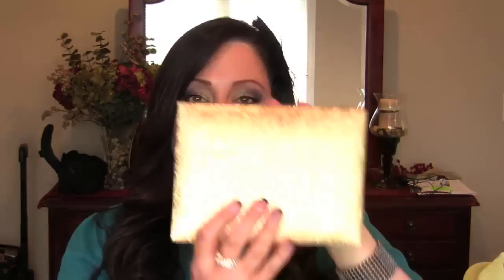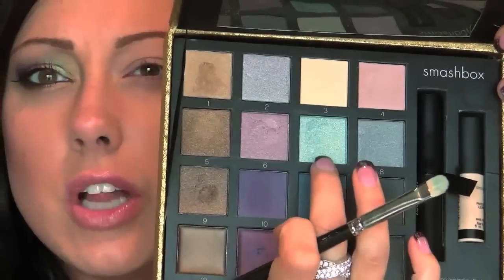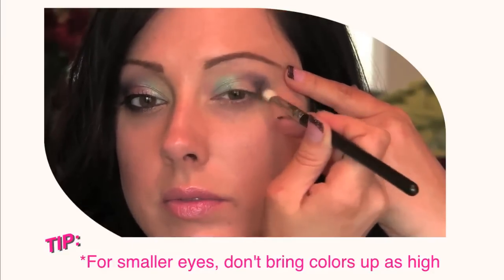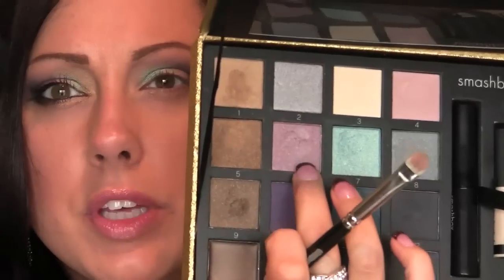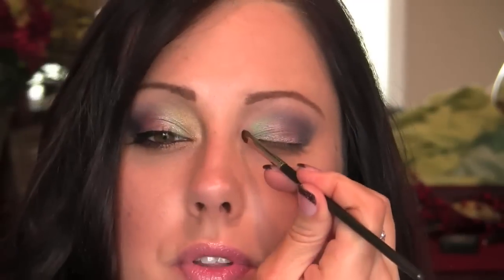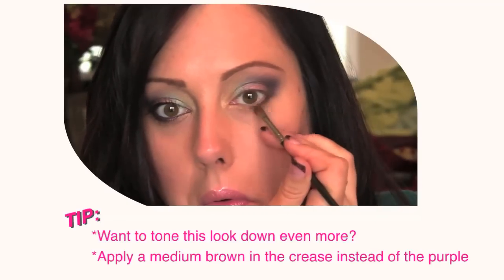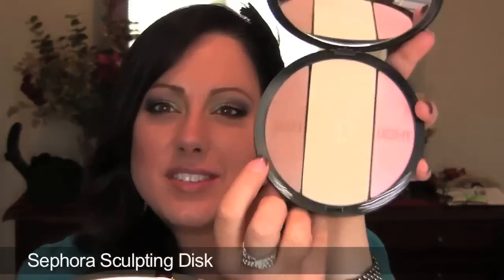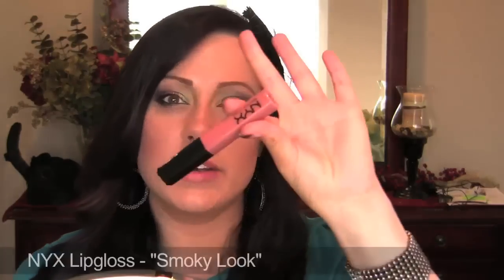~ Wearable Rainbow ~ (NEW Smashbox Wish Palette)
My website with AMAZING makeup products!

If you've read all this, thank you! I appreciate each one of your support! I read each comment and try to respond the best I can :)

xoxo,
Marlena